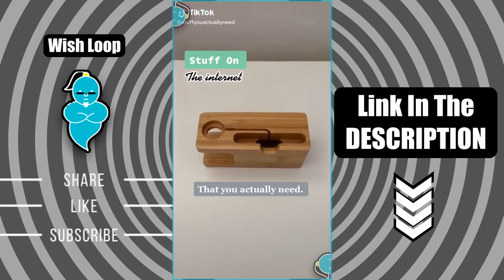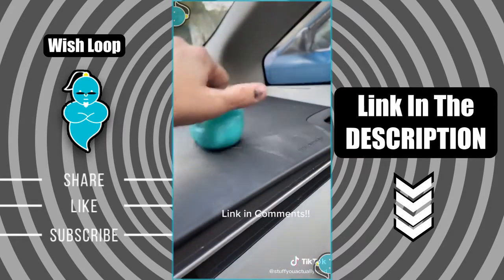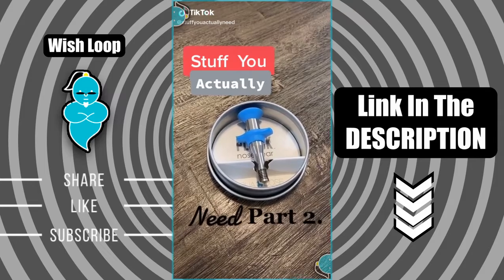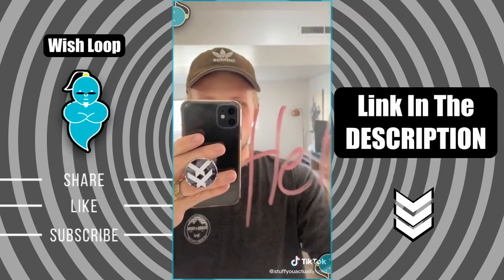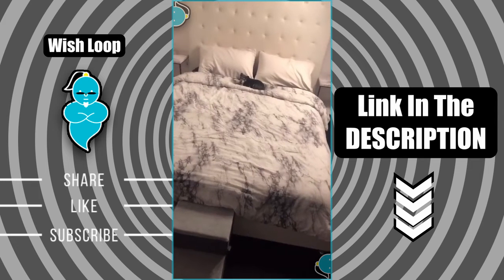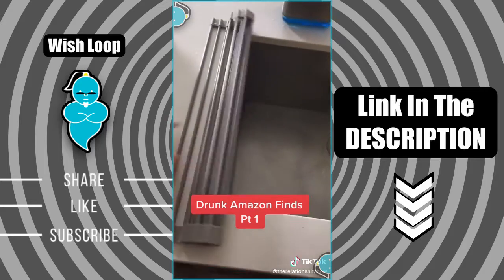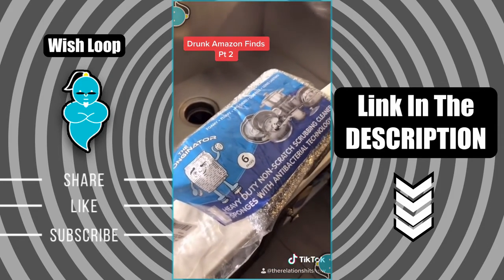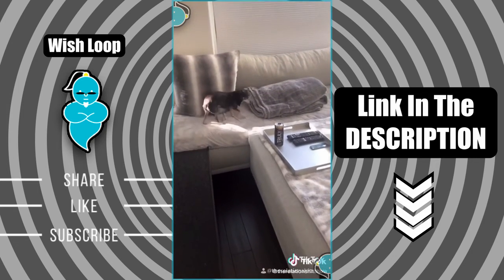TIKTOK || Amazon Finds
Popcorn Maker
Massage gun
Table Vacuum

LightSaber Chopsticks
Twist Memory Foam
Apple/Potato Peeler

Cell Phone Stand
Liquid Chalk Markers
Microfiber Cleaning Cloth

Beard Trimmer
Beard Apron

Wireless Charging Stand
Sleek Socket Ultra-Thin Electrical Outlet Cover

Black Curtain
Marble Comforter Set
Storage Basket

Hotel/Spa Slippers
Reusable Silicone Food Bag

Dish Drying Rack
Adjustable Pet Ramp
Stainless Steel Knife Set

Liquid Soap Pump Dispenser
Soap Dispensing Sponge Holder